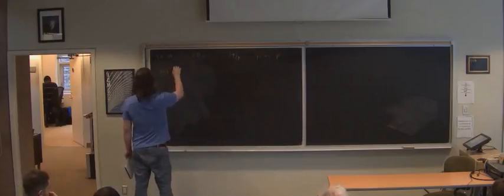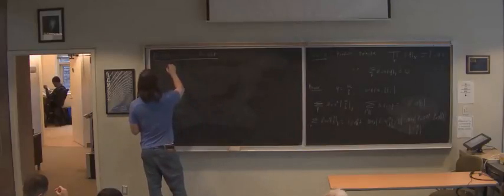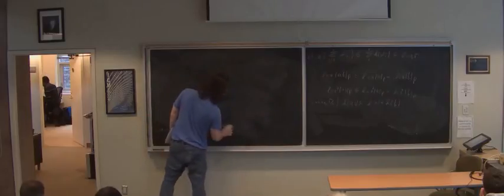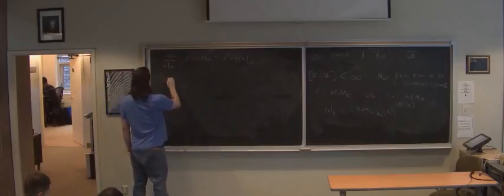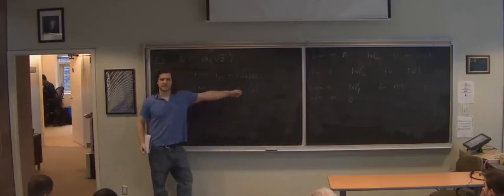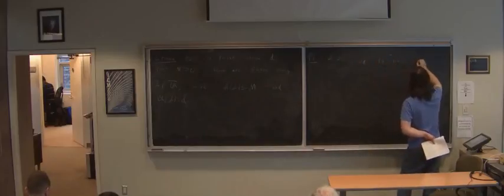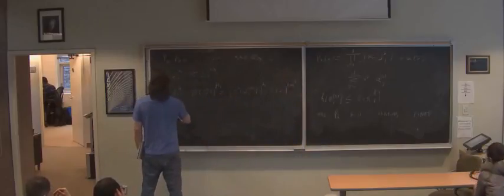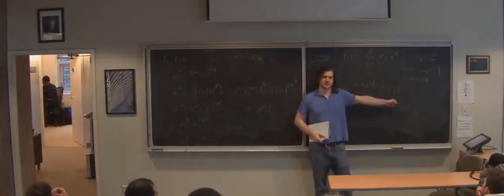Lecture 4: Diophantine Problems in Number Theory by Jacob Tsimerman